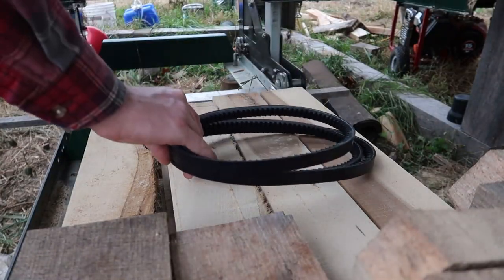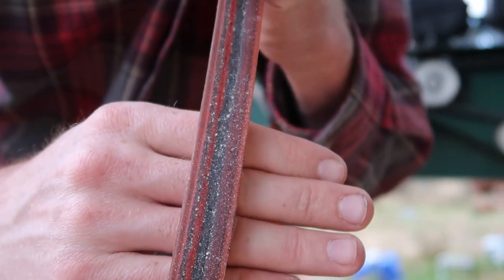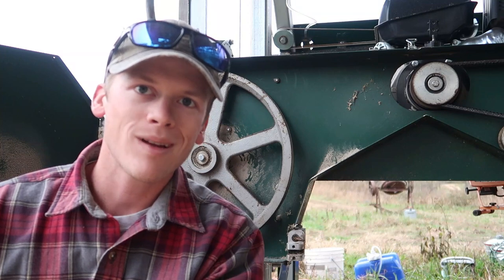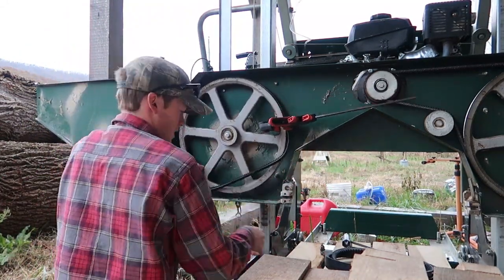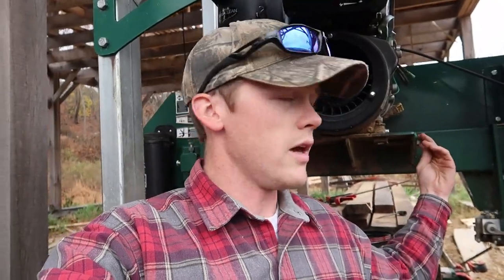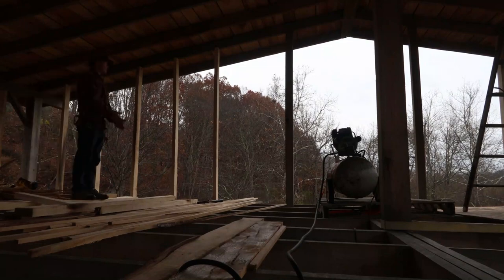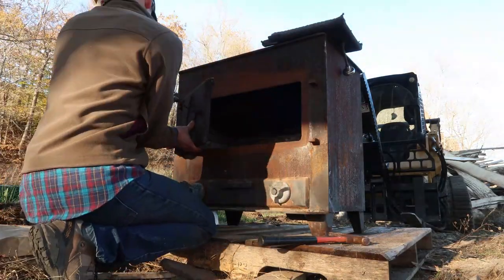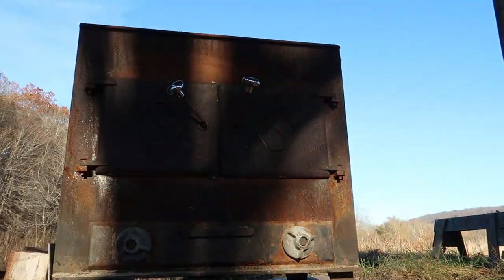New Belts for the Mill & More Studs | Sawmill Shed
It was waaay past time to replace those belts, and we're almost done with the studs!